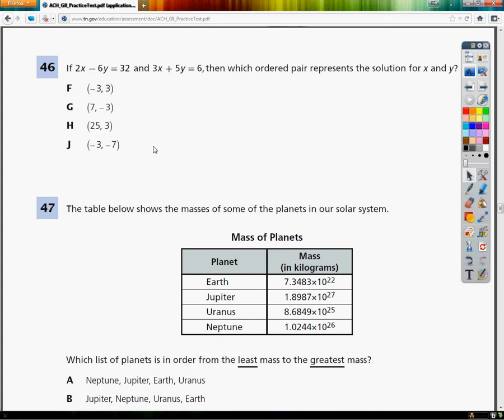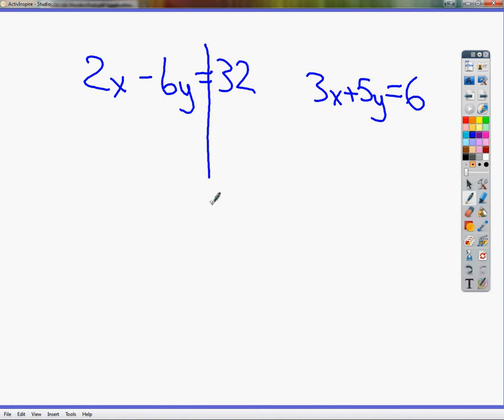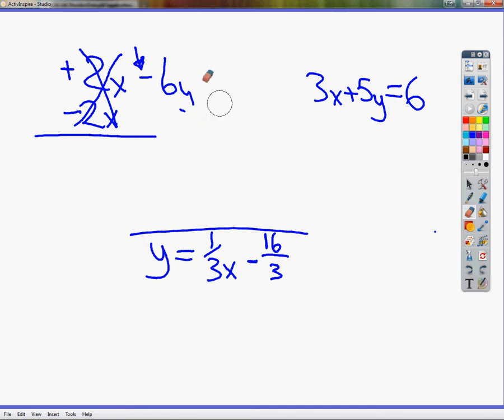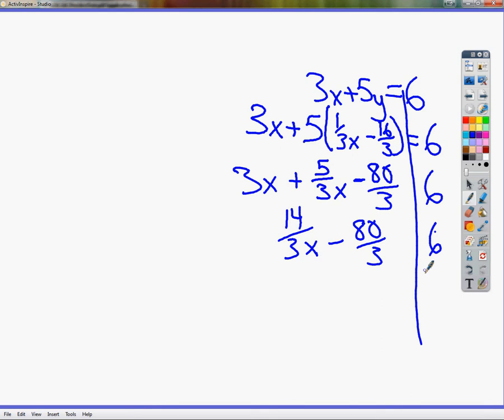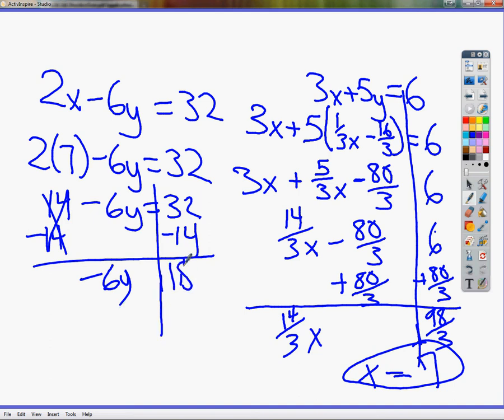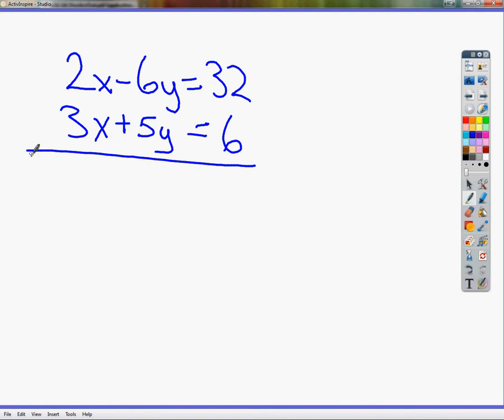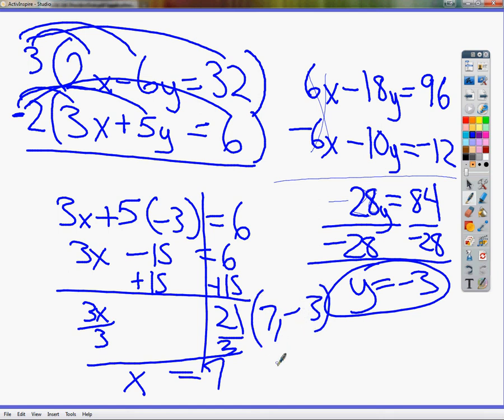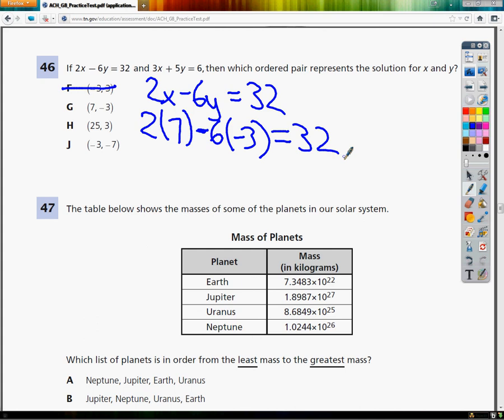Question 46 - 8th Grade TCAP Practice Test